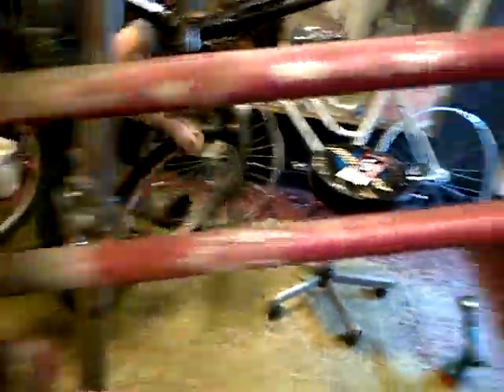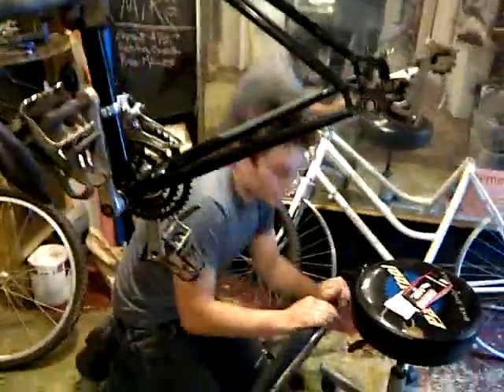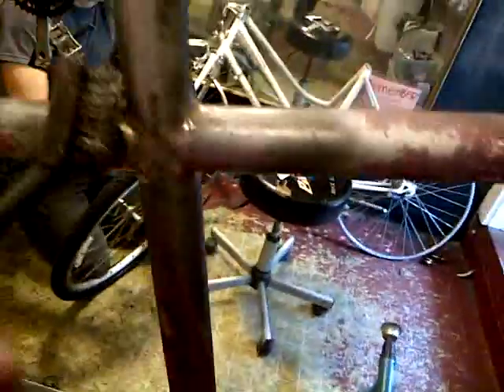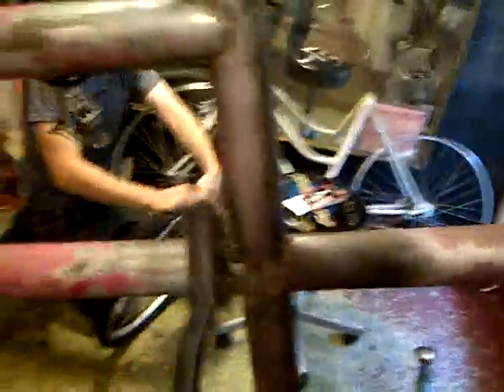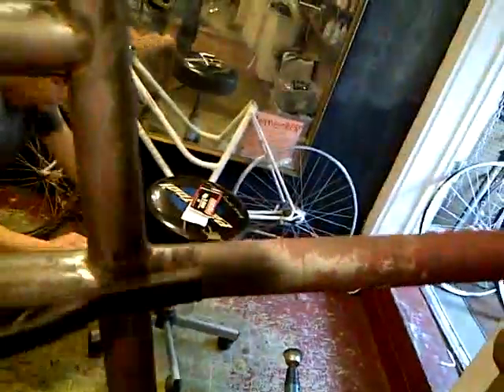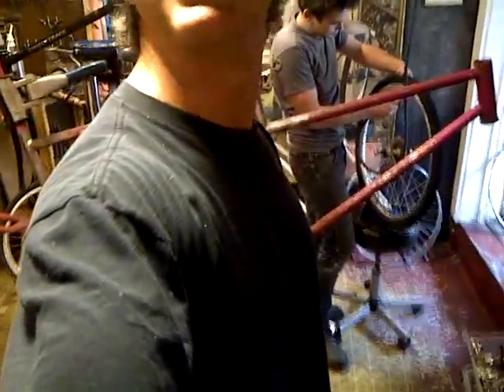Day 1 Building the flying Bicycle, world record attempt, lifest, comedian Joby Saad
Joby Saad and Dan Allen at the Halcyon Bike shop, Nashville tn. Prepations for breaking the world record for Human powered flight. July 8, 2011 Oshkosh wi @ lifest